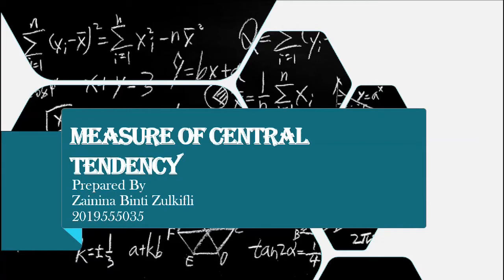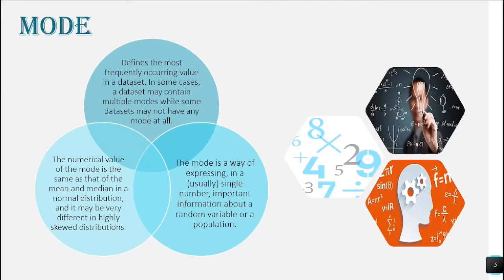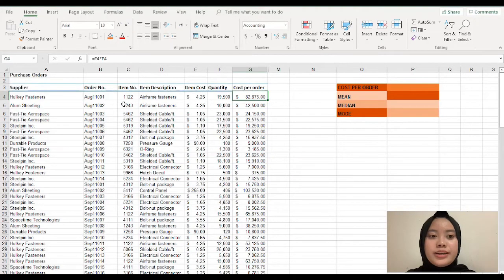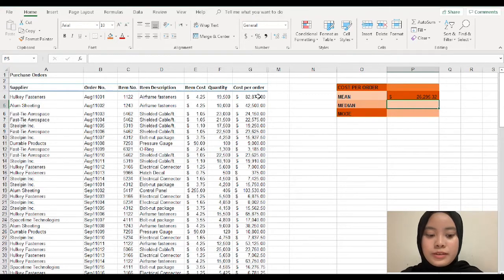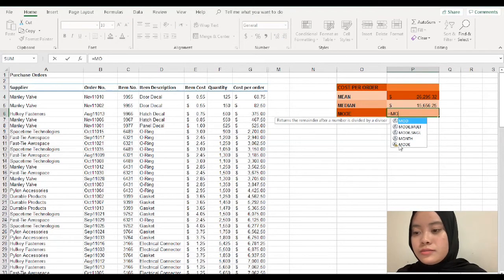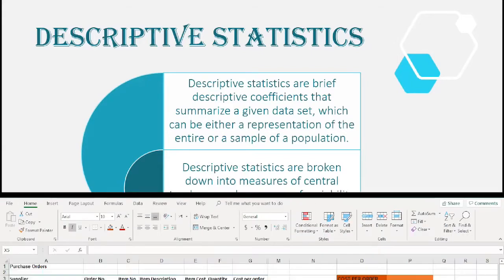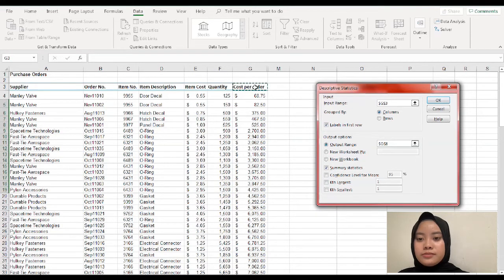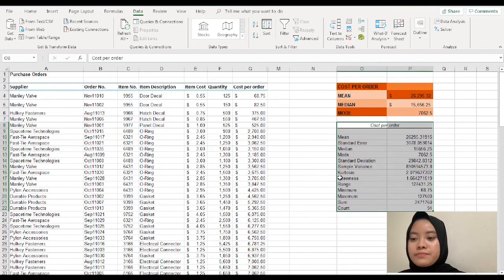Measure of Central Tendency - Mean, Median and Mode